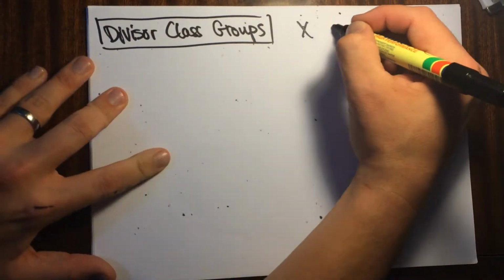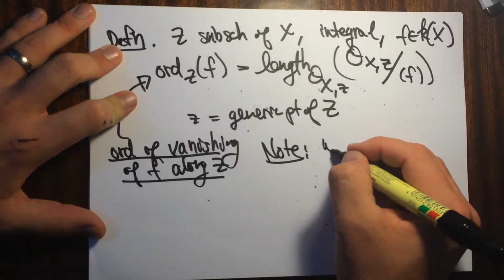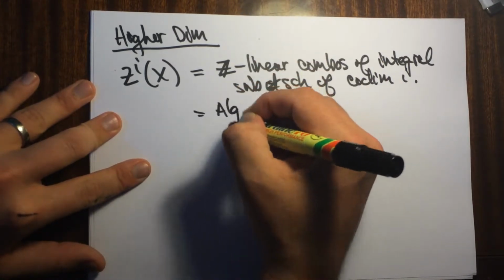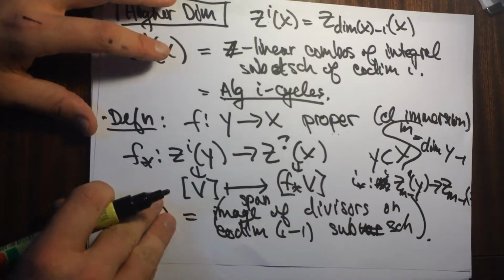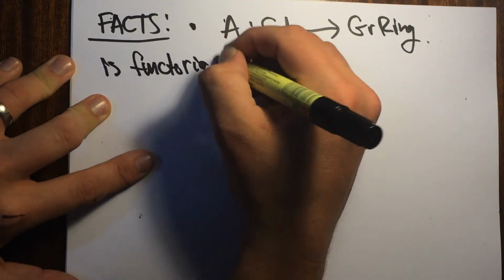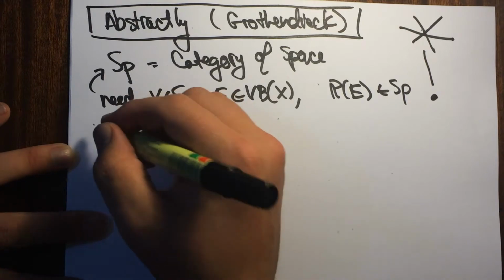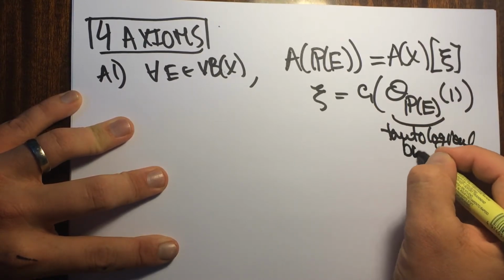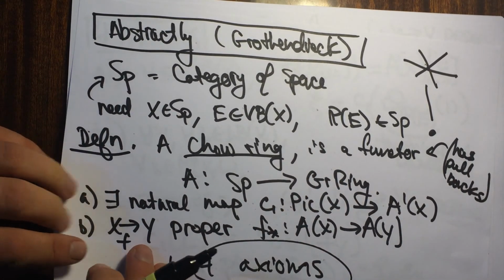What is a Chow Ring?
This is a lazy introduction to the idea of a Chow Ring. I don't prove anything :-(. Maybe soon in another video.